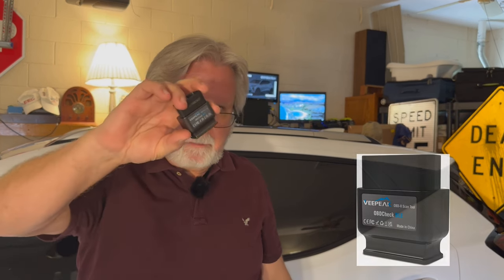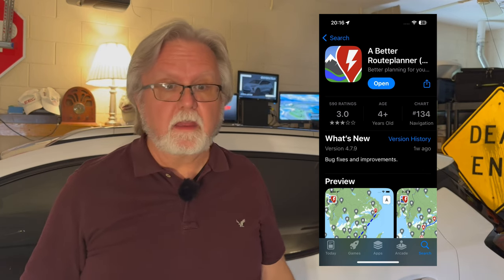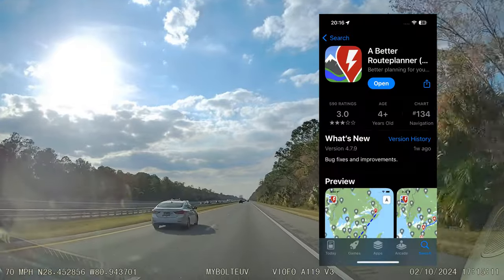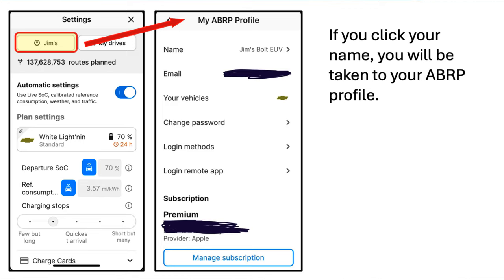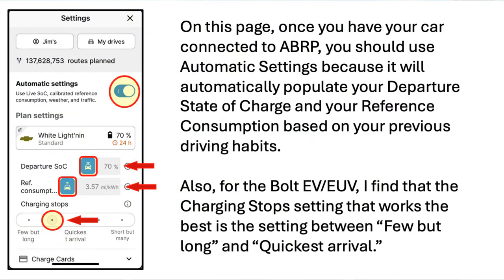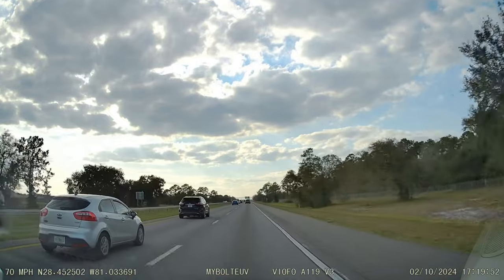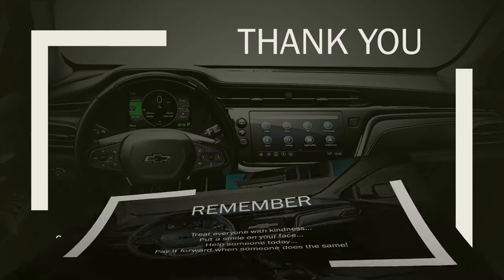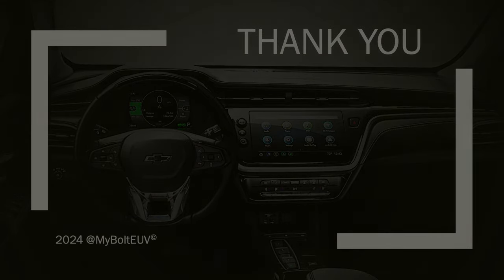Route Planning: Is There A BETTER Way?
I have been using Plugshare exclusively.  And I will continue to use it to find the ratings and ACTUAL locations for DCFC systems when I am traveling.  However, after shelving ABRP (A Better Route Planner) over a year ago, I recently picked it back up and made some good discoveries.

Here is the link to the Veepeak OBD-II

Right now, it is on sale for $25 on Amazon.  You might be able to pick one up cheaper.